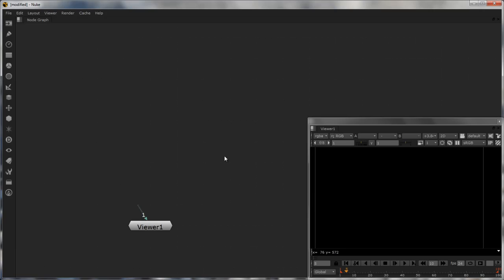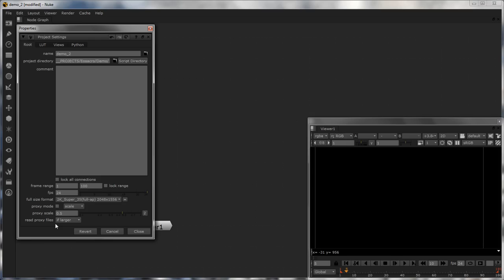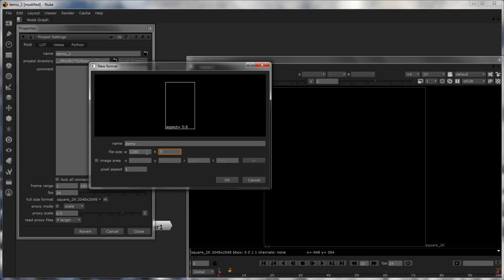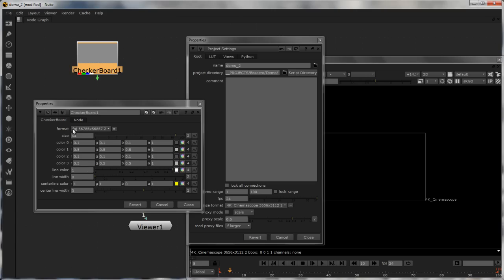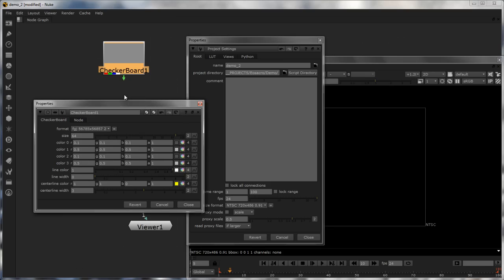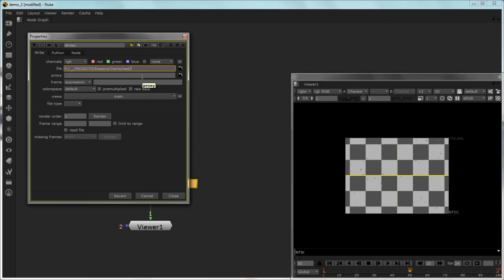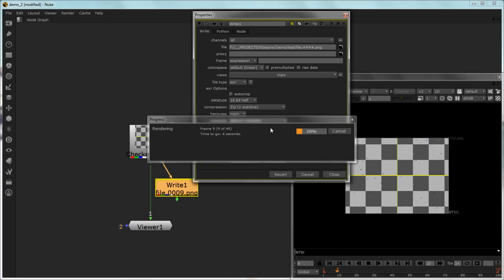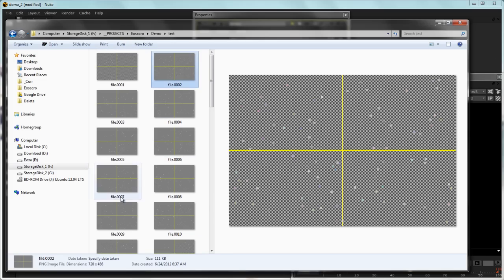Nuke 01 08 Initial setup